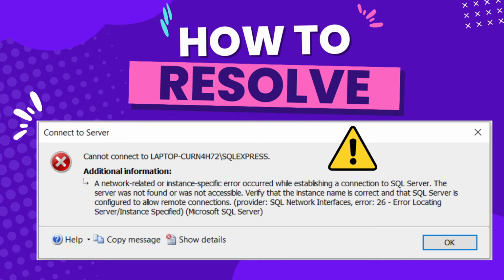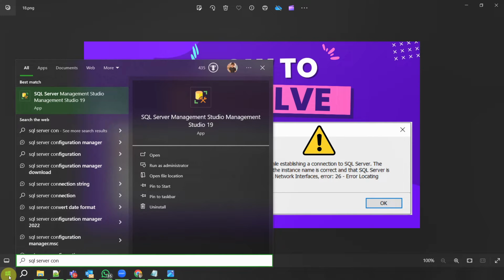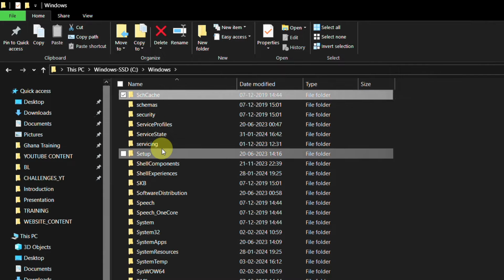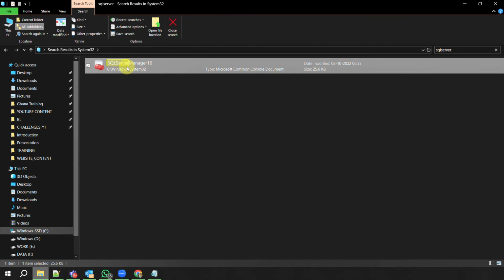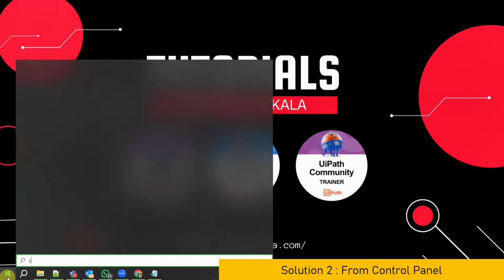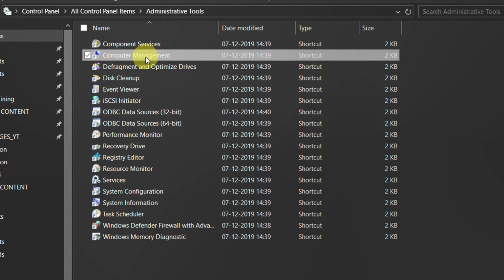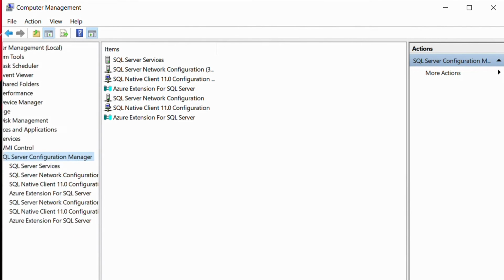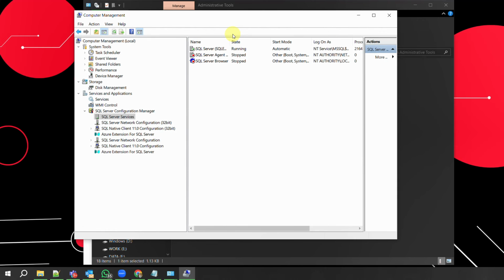[ RESOLVE ] Unable to locate SQL Server Configuration Manager Solution | Missing in Window | 2 Ways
sql server configuration manager in windows 10
how do i access sql server configuration manager?
sql server network configuration missing
where is sql configuration manager in windows 10
how to find sql server congiration manager in windows 10

👉1:34 Solution 1 :

👉2:34  Solution 2  :
Control Panel \ Administrative tools \  Computer Management  \  Services and Applications

Happy Automation!

►►►►►► Tags ◀◀◀◀◀◀◀◀
uipath
mukesh kala
uipath tutorial
uipath projects
rpa projects
ui path
uipath rpa
uipath tutorial
uipath advance
uipath automation uipath videos
uipath training
 rpa training
 uipath sql
primary key
disconnect uipath